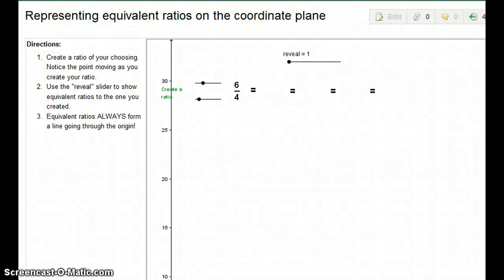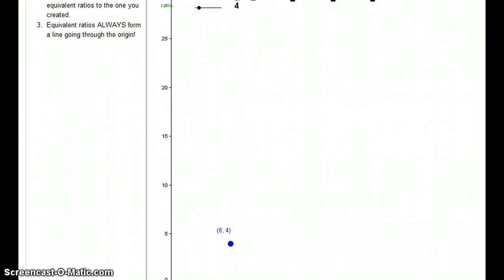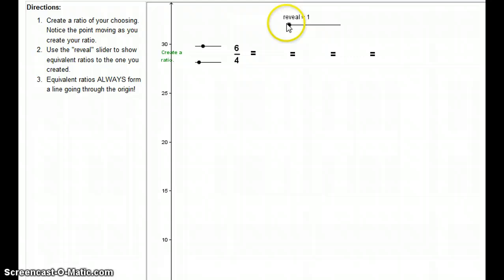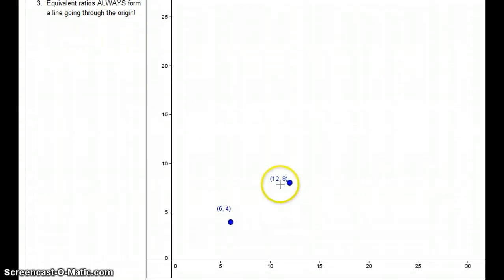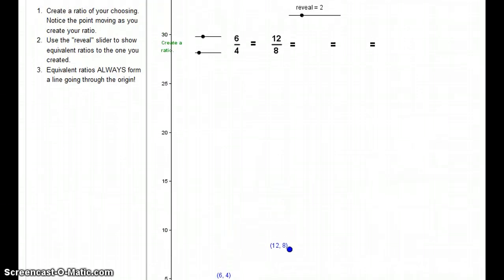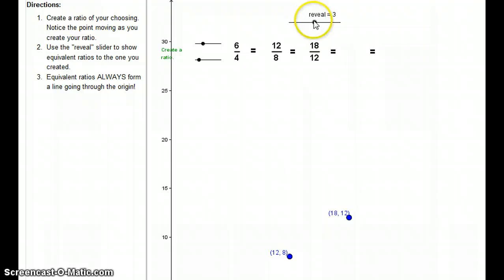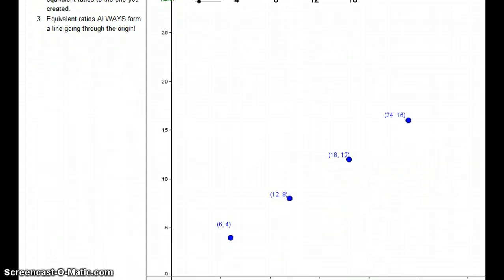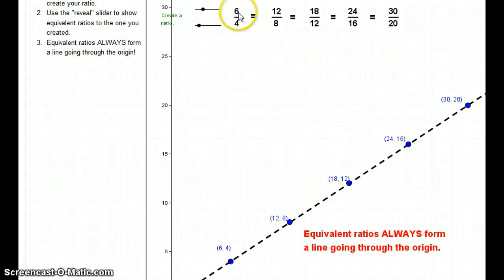Equivalent ratios on the coordinate plane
Equivalent ratios form a line